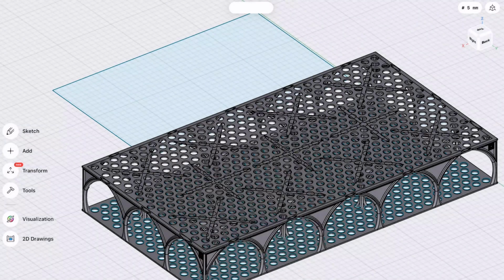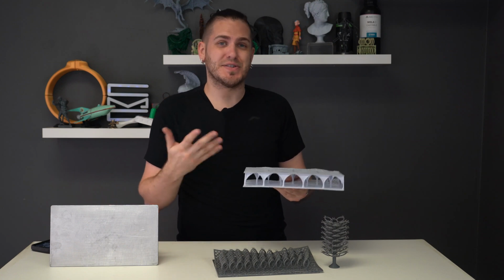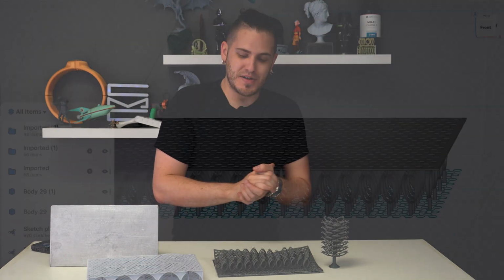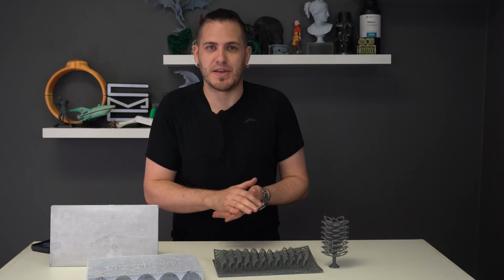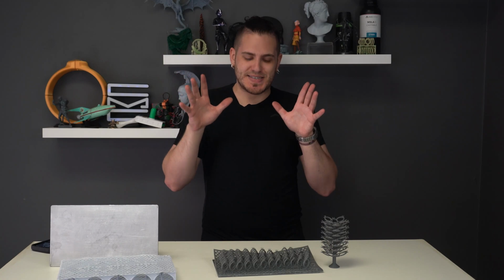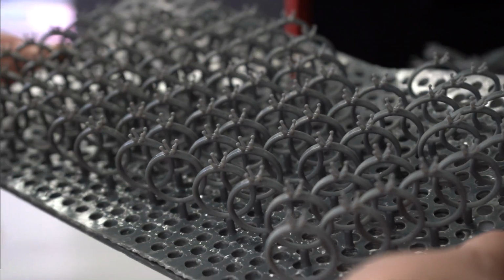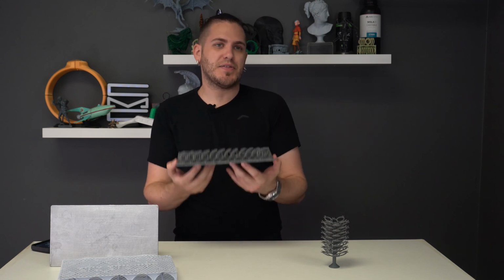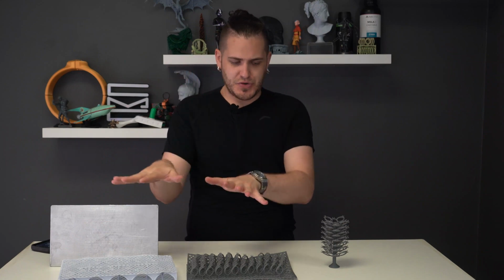Large Format 3D Printing for Jewellery - Printing as many rings as we can at once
In testing out our new Elegoo Jupitor we looked at maximizing the print capacity for our jewellery studio. Printing 30, 100, and 1000 rings per print run while utilizing part stacking and pre-assembled trees.